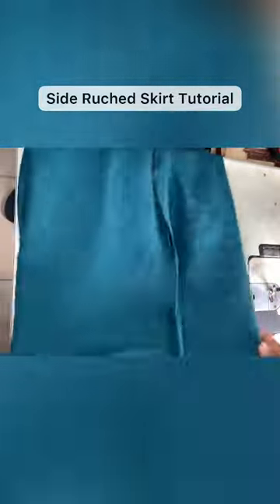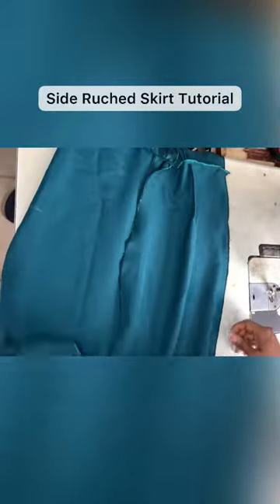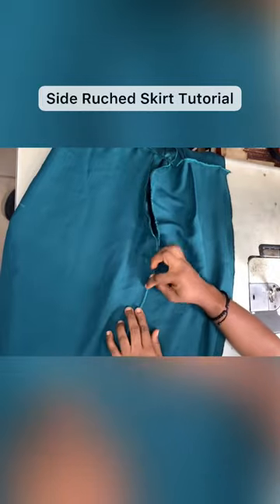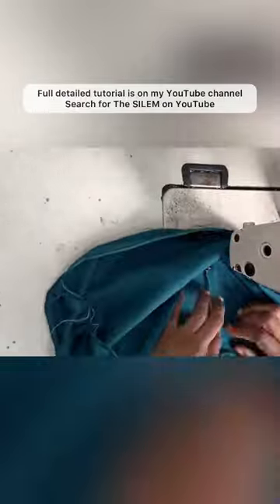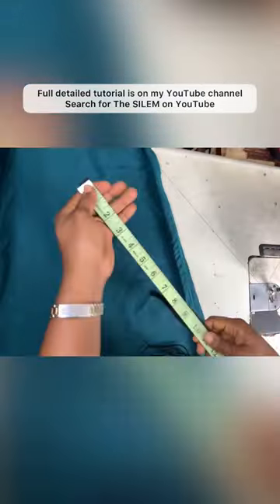Side Ruched Skirt Tutorial How to Make a Ruched Skirt | Full tutorial on YouTube